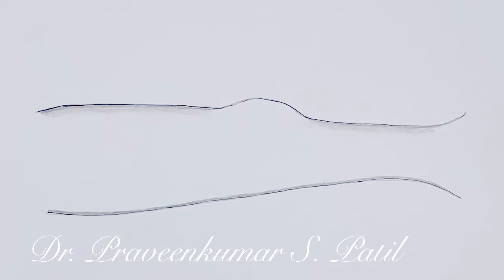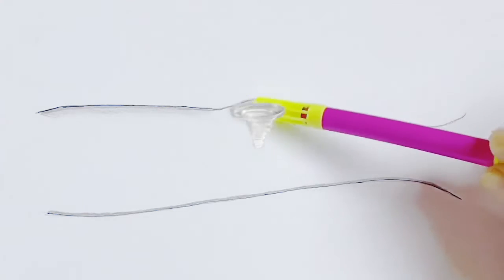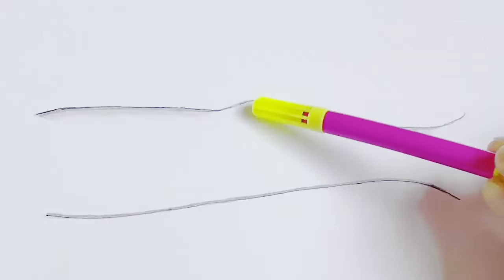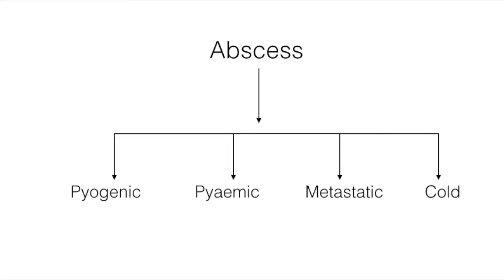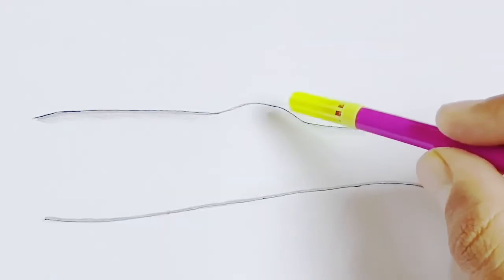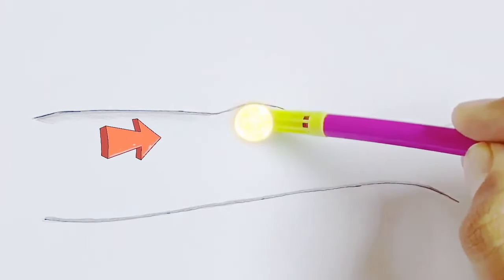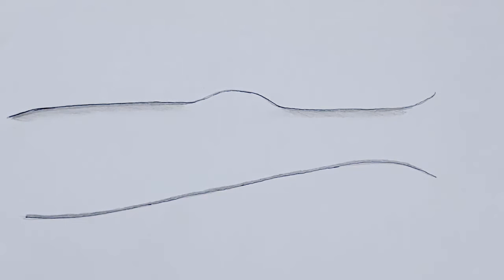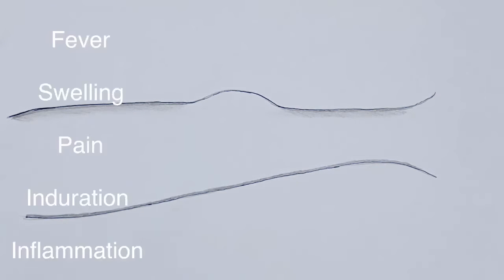PYOGENIC ABSCESS | DEFINITION, CAUSE, TYPES, SYMPTOMS, TREATMENT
This video will explain you about the cause, symptoms, types, and available treatment options for abscess of different kind like pyogenic, pyaemic, metastatic, and cold abscess.

app
SkillAyurveda@cm4